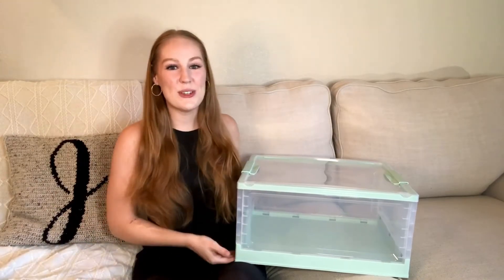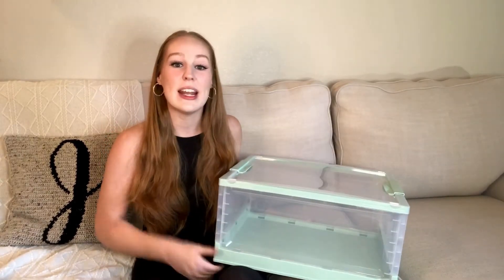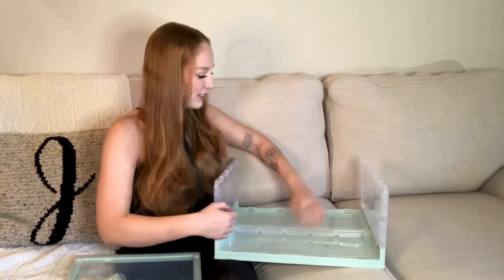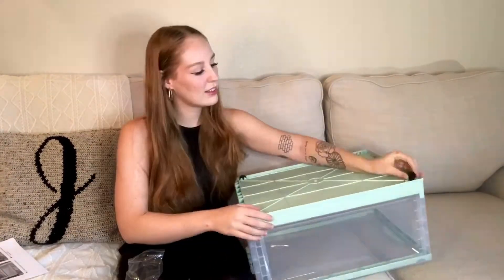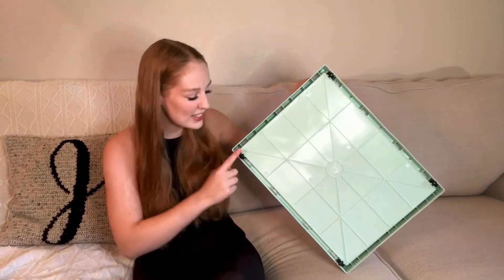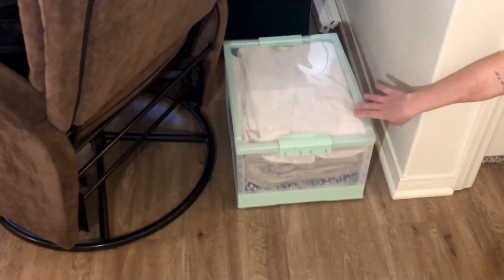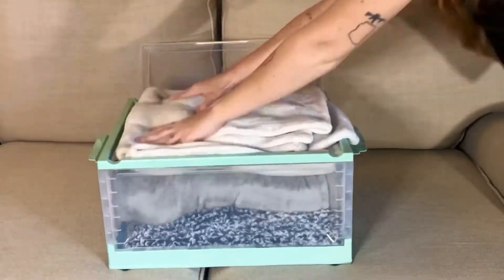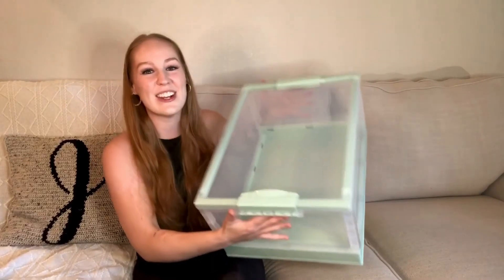Why you should use clear storage totes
How many times have you stored something away and forgot you even had it? This clear large storage tote on wheels allows you to store things, keep them dust free, and visible so you won't forget about it!

This is a compensated review. The opinions expressed are those of the reviewer and do not necessarily reflect the opinions or views of X-nrg Life.